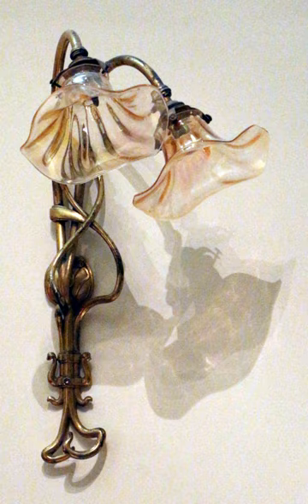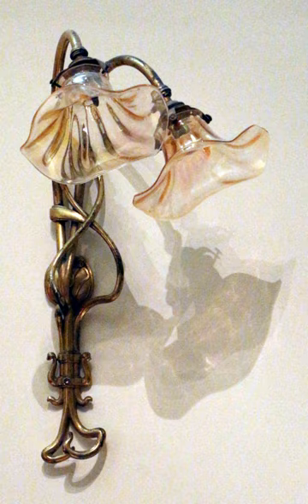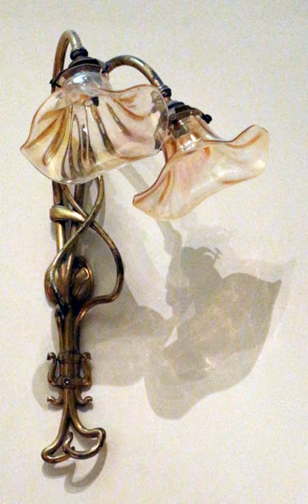Light fixture | Wikipedia audio article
00:02:14 1 History
00:02:48 2 Fixture types
00:03:07 2.1 Free-standing or portable
00:03:57 2.2 Fixed
00:08:33 2.3 Special-purpose lights
00:09:58 3 Lamp types
00:11:36 4 Light-fixture controls
00:12:17 5 See also

- Socrates

SUMMARY
A light fixture (US English), light fitting (UK English), or luminaire is an electrical device that  contains an electric lamp that provides illumination. All light fixtures have a fixture body and one or more lamps. The lamps may be in sockets for easy replacement—or, in the case of some LED fixtures, hard-wired in place.
Fixtures may also have a switch to control the light, either attached to the lamp body or attached to the power cable. Permanent light fixtures, such as dining room chandeliers, may have no switch on the fixture itself, but rely on a wall switch.
Fixtures require an electrical connection to a power source, typically AC mains power, but some run on battery power for camping or emergency lights. Permanent lighting fixtures are directly wired. Movable lamps have a plug and cord that plugs into a wall socket.
Light fixtures may also have other features, such as reflectors for directing the light, an aperture (with or without a lens), an outer shell or housing for lamp alignment and protection, an electrical ballast or power supply, and a shade to diffuse the light or direct it towards a workspace (e.g., a desk lamp).  A wide variety of special light fixtures are created for use in the automotive lighting industry, aerospace, marine and medicine sectors.
Portable light fixtures are often called lamps, as in table lamp or desk lamp.  In technical terminology, the lamp is the light source, which, in casual terminology, is called the light bulb. The International Electrotechnical Commission (IEC) recommends the term luminaire for technical use.